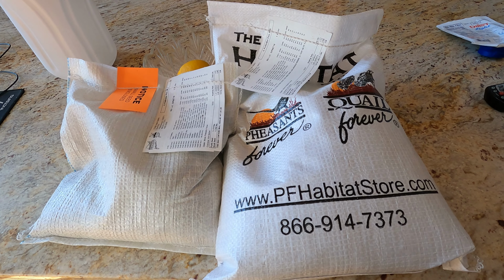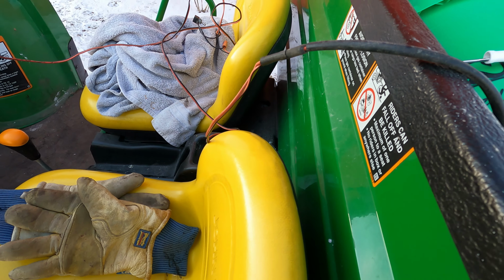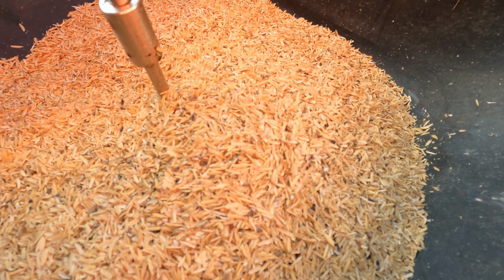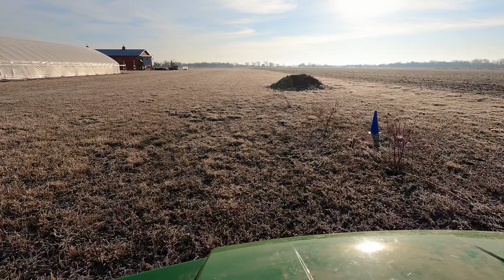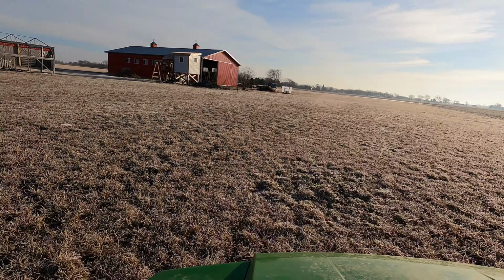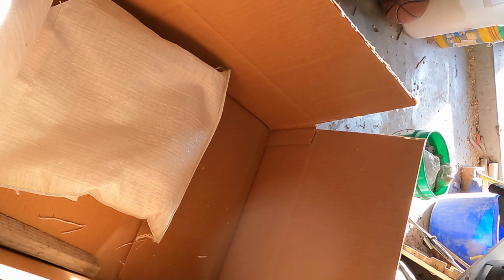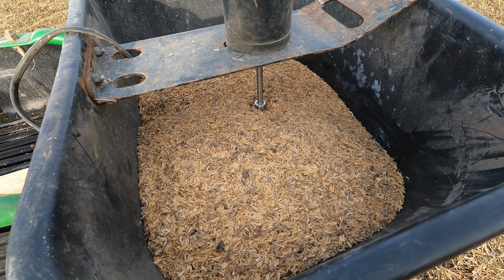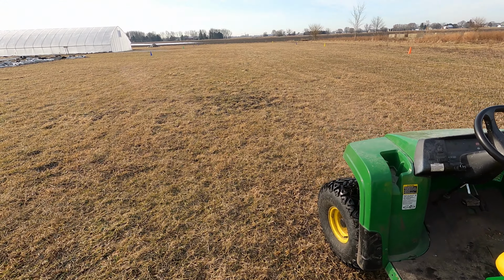Using Gator TS to Seed Pollinator Habitat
In this video I use a broadcast spreader mounted in the back of a Gator TS to seed a 1/2 acre pollinator habitat.   We are using Pollinator Plus 2022 seed from Pheasants Forever.   We are seeding 1/2 acre but ordered seed for 1 acre to double it up.